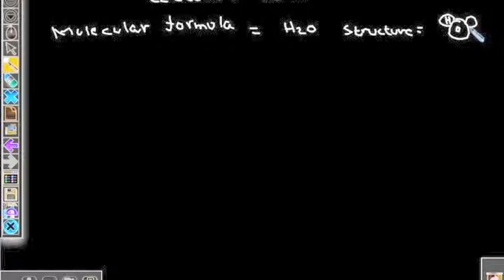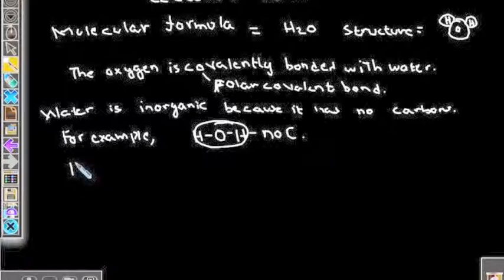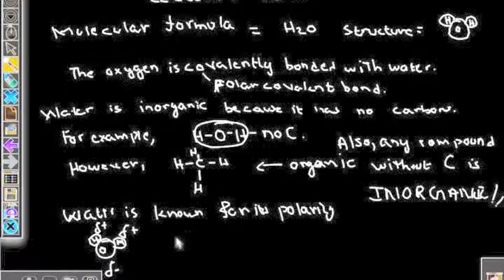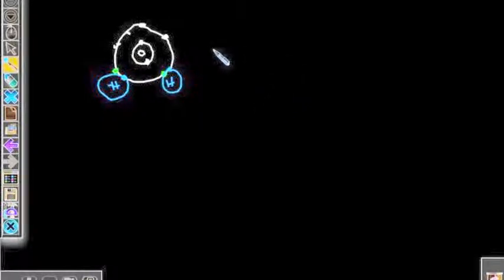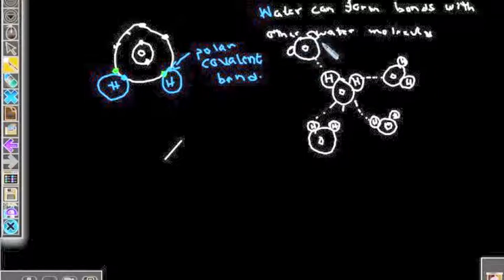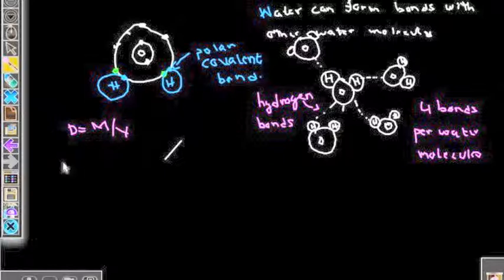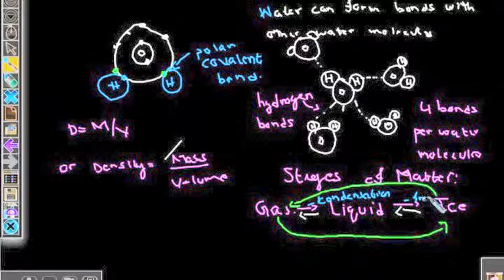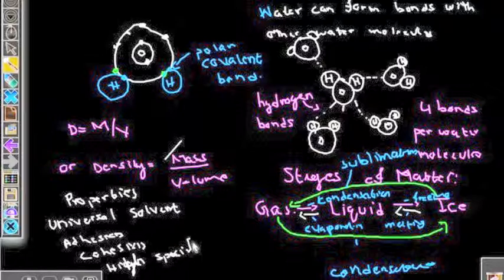SNHS HSA Prep Lecture 1- Water